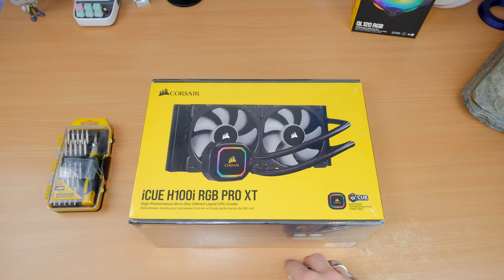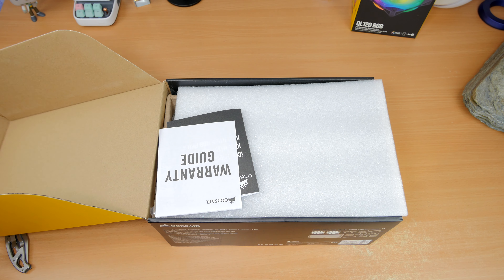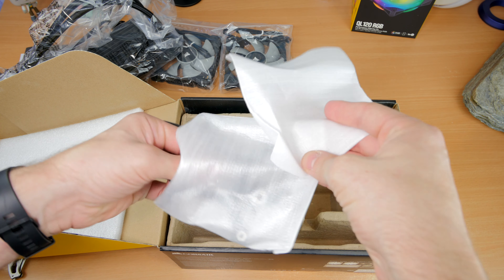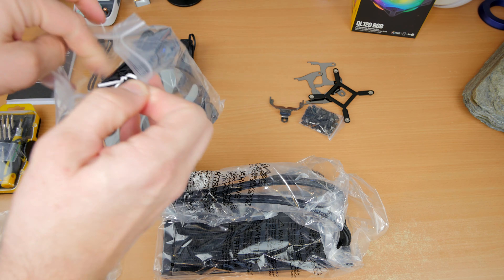Corsair H100i RGB Pro XT AIO unboxing and installation (with Corsair QL120 RGB fans too)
This is an unboxing and install video featuring the Corsair H100i RGB Pro XT all-in-one cooler (CW-9060043-WW). Here I am showing how to install the Corsair H100i RGB Pro XT with the standard fans and also upgrading it with Corsair QL120 fans too.

Amazon US
Amazon UK
Amazon CA
Amazon DE
Amazon FR
Amazon IT

This video also includes footage of this AIO upgraded with Corsair's QL120 RGB fans.

The Corsair H100i RGB Pro XT features a 240mm radiator and two ML120 fans as standard. The RGB lighting is around the Corsair logo and edge of the heatsink/pump setup.

Technical specifications of the all-in-one cooler include:

Socket compatibility: Intel 115x, 2011(v3), 2066 AMD AM2(+), AM3(+), AM4
Dimensions:   280mm x 120mm x 30mm / 11.02" x 4.72" x 1.18"
Coldplate Material:   Copper
Radiator Dimensions: 277mm x 120mm x 27mm / 10.91" x 4.72" x 1.06"
Radiator Material: Aluminium
Fans included: 2x ML120 Magnetic Levitation Fans
Fan Max Speed: 2400 RPM
Fan Dimensions: 120mm x 25mm / 4.72" x 0.98"
Tubing Material: Rubber
Fan Airflow: 75 CFM
Fan Static Pressure: 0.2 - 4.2mm - H2O
Fan Noise level: 36 dB(A)
Lighting: RGB
Warranty: 5 Years

0:00 Intro
0:30 Unboxing
6:15 Radiator fan mounting
7:20 Corsair QL120 fan mounting
8:50 QL, LL and ML comparison
9:40 Radiator mounting problems
10:00 Installation process
11:11 RGB fan installation tips
11:46 Lighting node pro install
12:23 The final result

Recorded with:
Blue Yeti mic

PLEASE NOTE